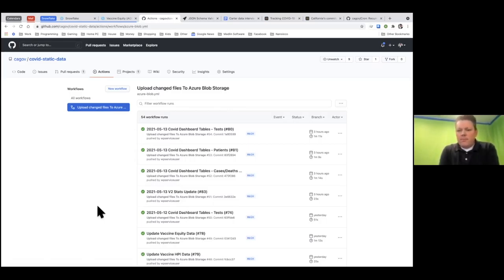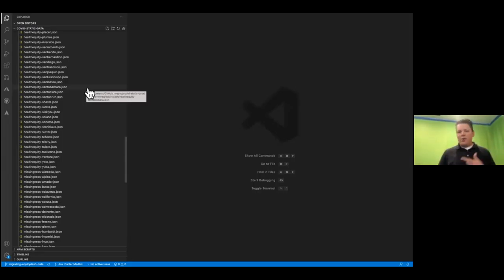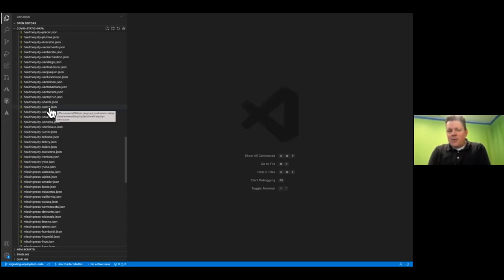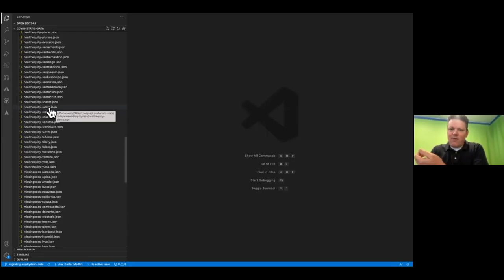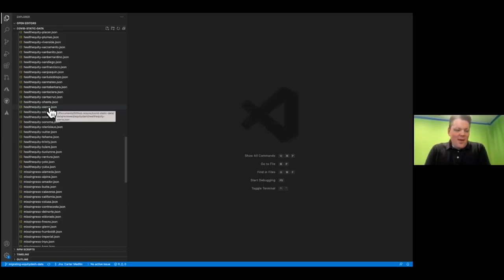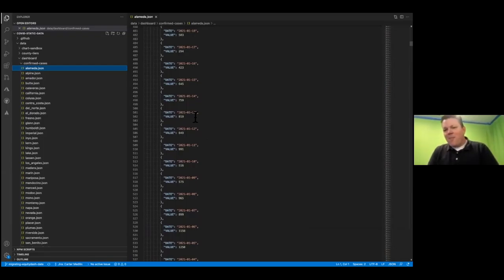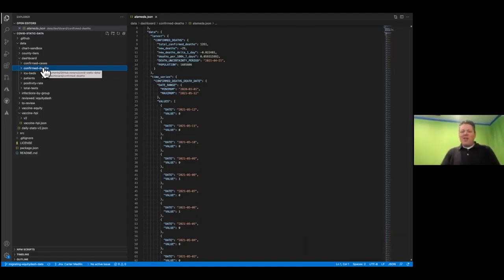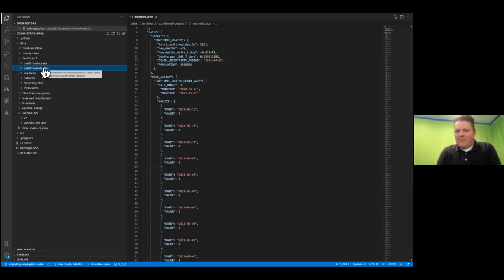Date pipelines with Carter Medlin: Writing to git